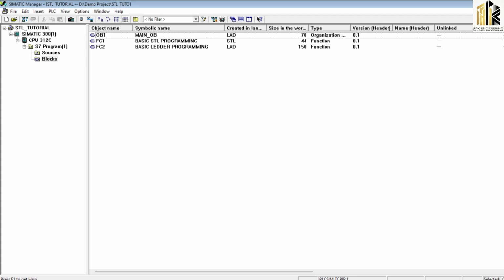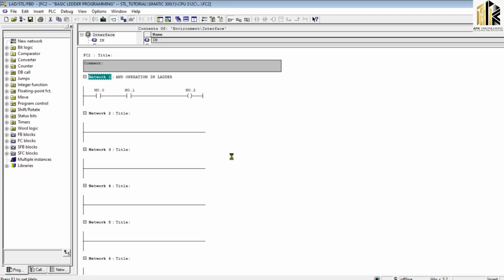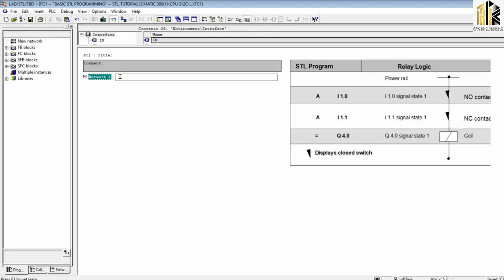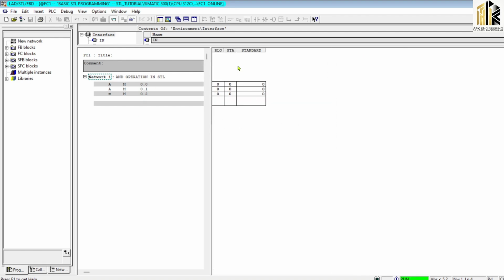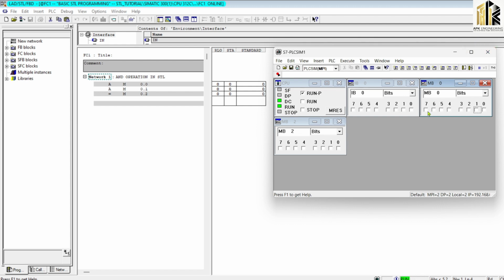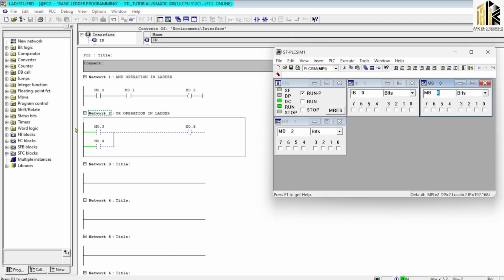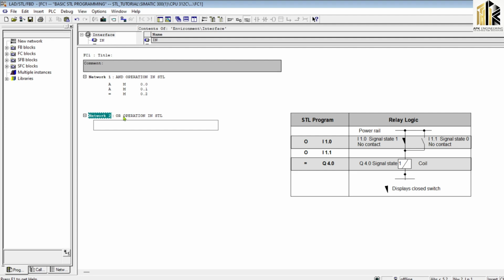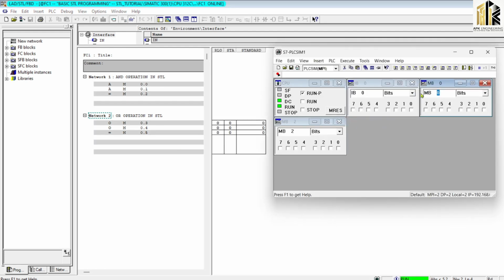"STL Programming in SIMATIC Manager | Beginner to Advanced Full Course"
🚀 Ready to level up your industrial automation skills?
In this series, we dive deep into STL (Statement List) programming using SIMATIC Manager — starting from the absolute basics and working our way up to advanced techniques. Whether you're just getting started with Siemens PLCs or looking to sharpen your programming skills, this series has got you covered!

✅ What you'll learn:

Basics of STL Language

AND operation

OR operation

Automation Engineers

PLC Programmers

Students and Beginners in Industrial Automation

Anyone aiming to become a pro with Siemens PLCs!